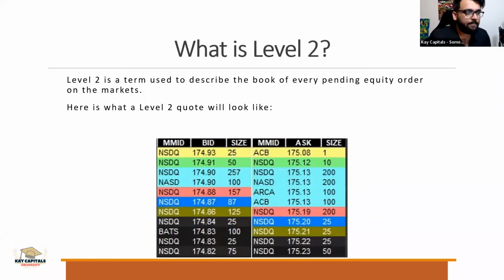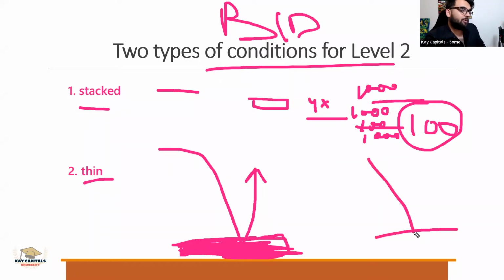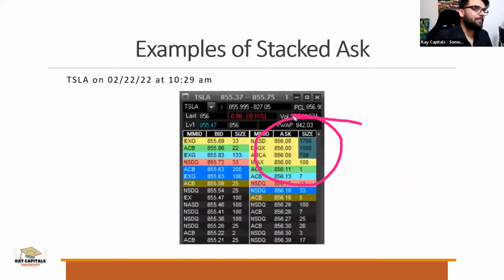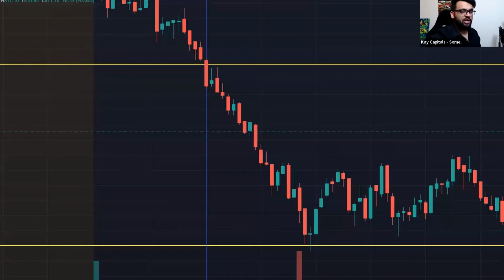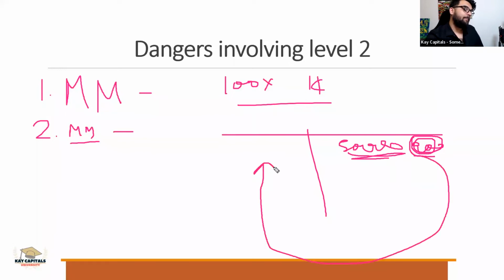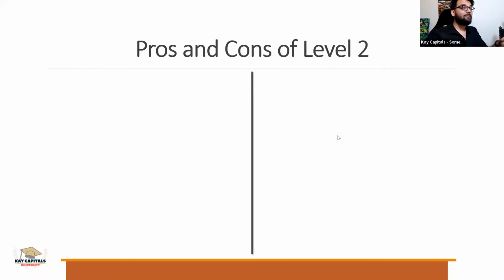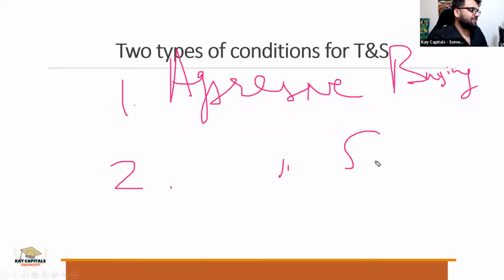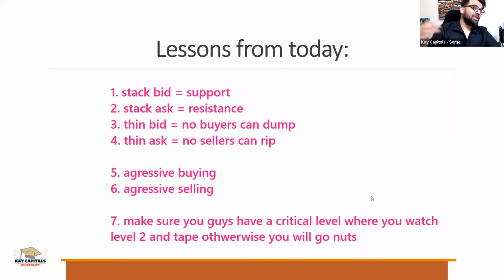This is the ONLY Level 2 | Times & Sales Video You'll Ever Need to Watch